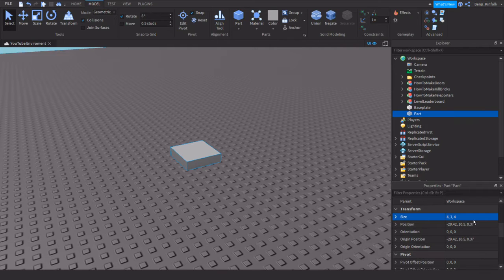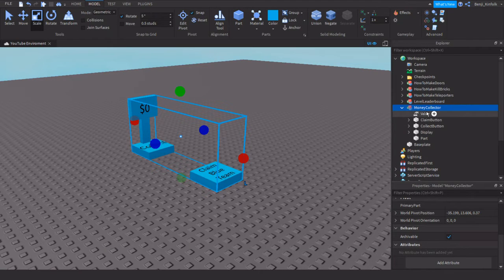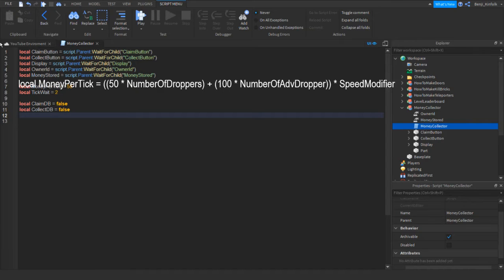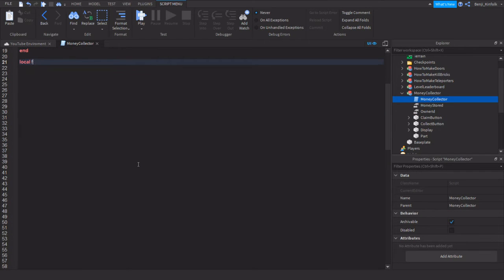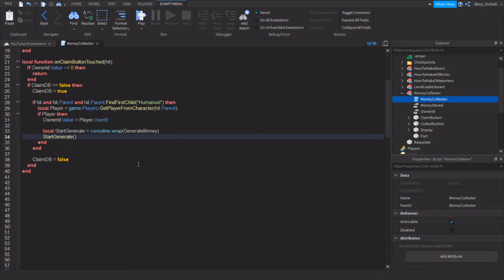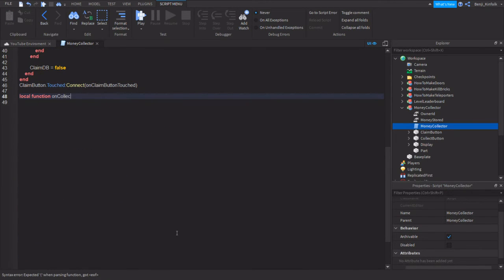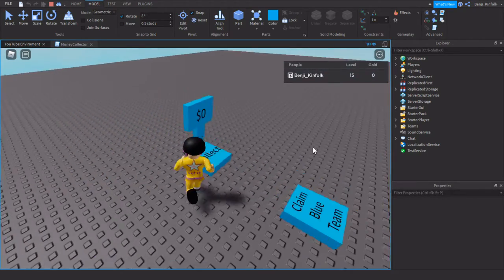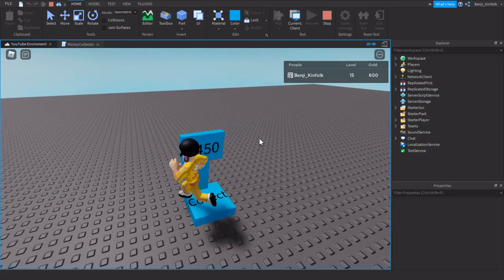Roblox Studio - How To Make Tycoon Money Collectors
This video will show you how to make a Tycoon style money collector or money generator, which let the player claims the machine and collect money from it.

local MoneyPerTick = 50
local TickWait = 2

local ClaimDB = false
local CollectDB = false

local function GenerateMoney(PlayerId)
 MoneyStored.Value =0
 while OwnerId.Value == PlayerId do
  task.wait(TickWait)
  MoneyStored.Value = MoneyStored.Value + MoneyPerTick
 end
end

local function onClaimButtonTouched(hit)
 if OwnerId.Value ~= 0 then
  return
 end
 if ClaimDB == false then
  ClaimDB = true

  if hit and hit.Parent and hit.Parent:FindFirstChild("Humanoid") then
    OwnerId.Value = Player.UserId

    local StartGenerate = coroutine.wrap(GenerateMoney)
    StartGenerate(Player.UserId)
    print(Player.Name.." Claimed the money collector.")

    MoneyStored.Changed:Connect(function(NewValue)
     Display.SurfaceGui.TextLabel.Text = tostring("$"..NewValue)
    end)
   end
  end

  ClaimDB = false
 end
end
ClaimButton.Touched:Connect(onClaimButtonTouched)

local function onCollectButtonTouched(hit)
  return
 end

 if CollectDB == false then
  CollectDB = true

    if Player.UserId == OwnerId.Value then
     local PlayerGold = Player:WaitForChild("SavedData"):WaitForChild("Gold")
     PlayerGold.Value = PlayerGold.Value + MoneyStored.Value
     MoneyStored.Value = 0
    end
   end
  end

  CollectDB = false
 end
end
CollectButton.Touched:Connect(onCollectButtonTouched)